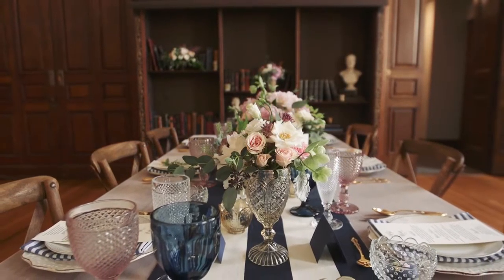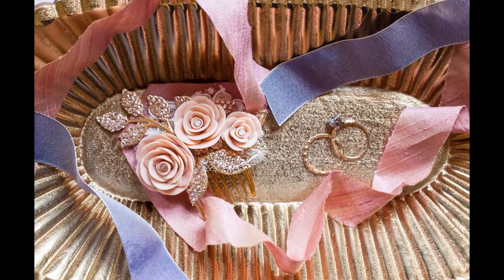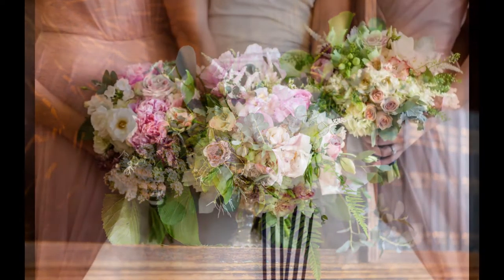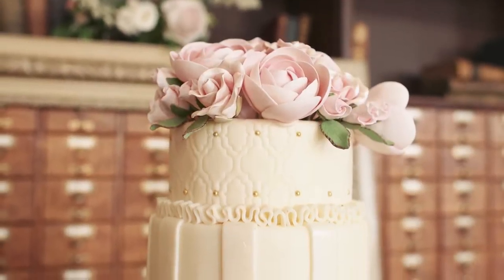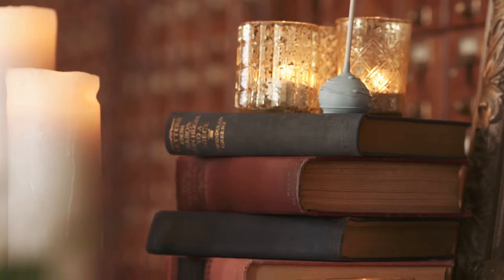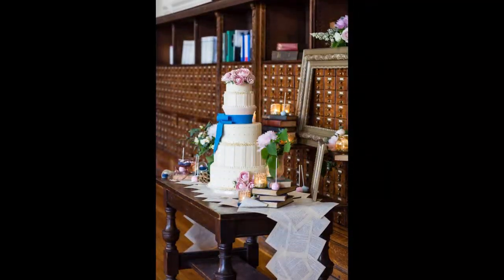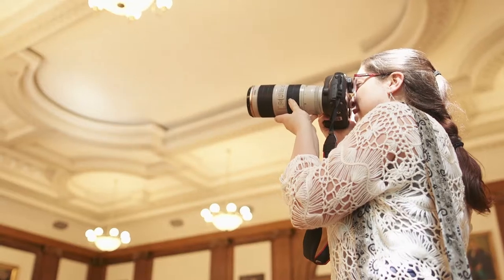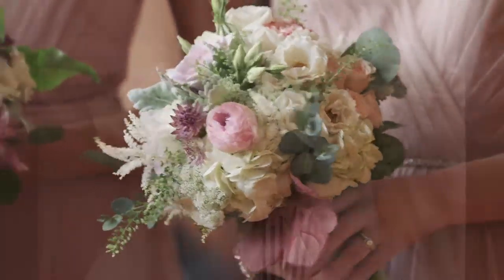Vestier Inspired Styled Shoot HD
This shoot was inspired by a love of art history and classic beauty. Photographer, Ashley Gerrity and event designer, Amanda Sanford, were both enthralled by the idea of digging into a beautiful work of art as a springboard to inform the look and feel of an inspirational shoot. We selected Antoine Vestier’s ‘Portrait of a Lady Holding A Book', because we loved the subjects effortless beauty and the classic color palette of the portrait. We knew from the outset that we wanted this shoot to feature a historical Philadelphia venue and we found a perfect fit in the College of Physicians. By using the Colleges Amherst room we had a gorgeous backdrop for many of the images in their exquisite, functioning card catalog.

Classically styled weddings our my favorite, we love any reason to incorporate a preppy stripe into the design plan and this painting gave me permission to do just that. In styling I worked to achieve the texture and mood of the painting in each element selected. A team of top Philadelphia vendors was compiled who used this painting, and the style board created from it, to inform all of the design choices.

The florals were stunning, they captured the lush background of the painting beautiful. The calligraphy echoed back to the period in which the portrait was created. The adorable French macarons, well they speak for themselves- it was all we could do to keep from devouring them during shoot day.

We would recommend that brides who are looking to create a cohesive wedding day style look to inspiration in the world around them. Achetechture, works of art and nature are all wonderful sources from which to pull. These elements can be informative for style lines, color and texture, all of which will aid brides in curating a unique celebration.